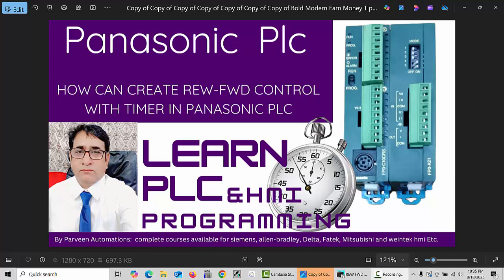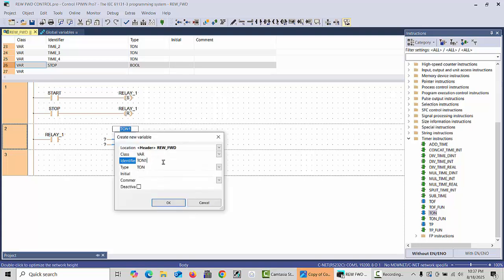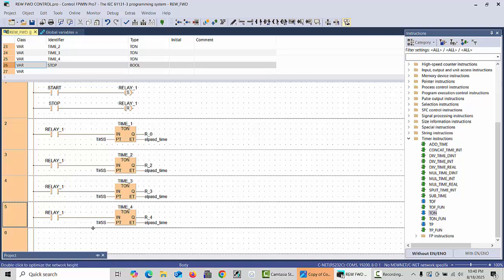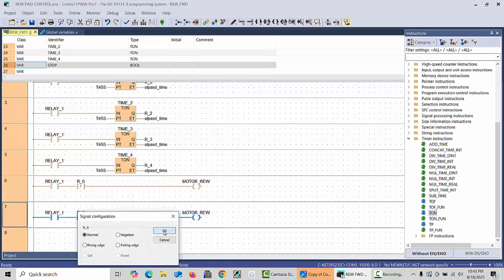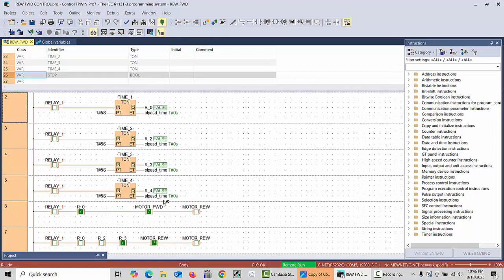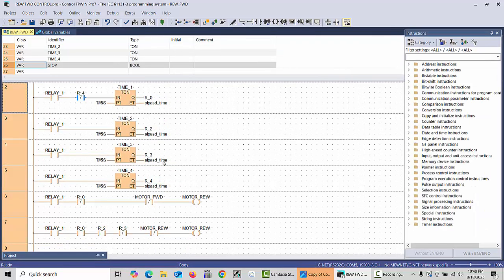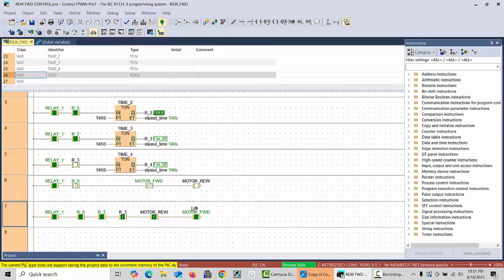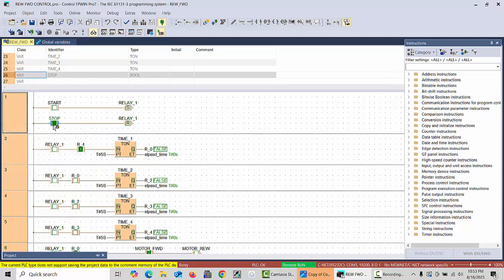Panasonic PLC Programming: Forward/Reverse Motor Control with Timer Logic (FP-X Series Guide)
Welcome to Parveen Automations! In this detailed, step-by-step guide, we explore how to create a robust Forward and Reverse (FWD/REV) motor control circuit using a Panasonic PLC. Go beyond simple start/stop logic by integrating timers for precise, time-delayed operations.

This tutorial is perfect for engineering students, automation technicians, and professionals looking to enhance their PLC programming skills. We cover the entire process from conceptualizing the logic to implementing it in a real-world programming environment.

Key Learning Points in this Video:
▶️ Foundational principles of Forward/Reverse motor control.
▶️ How to correctly use ON-Delay or OFF-Delay timers in your ladder logic.
▶️ Building safety interlocks to prevent simultaneous FWD and REV activation.
▶️ A practical demonstration using ladder logic for the Panasonic FP-X PLC series.
▶️ Understanding the application of timed sequences in industrial processes.

Whether you're troubleshooting an existing system or designing a new one, mastering this fundamental logic is essential for any automation expert.

The logic demonstrated is in a simulated environment. Applying this logic to live industrial machinery without a thorough risk assessment, proper safety hardware (e.g., emergency stops, interlocks, guards), and the supervision of a qualified engineer can result in severe equipment damage, injury, or death. Always adhere to local and national safety standards.